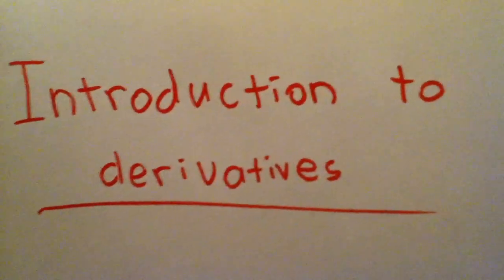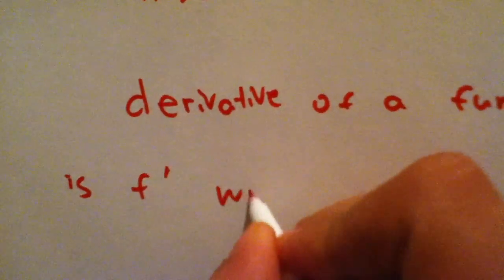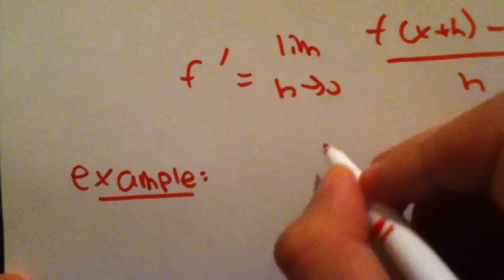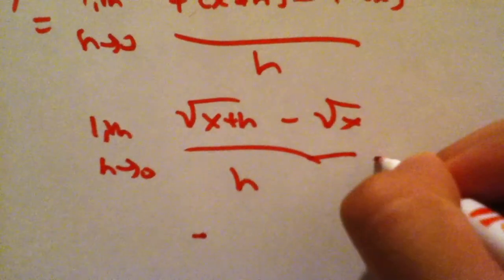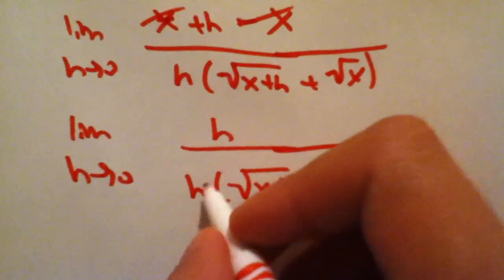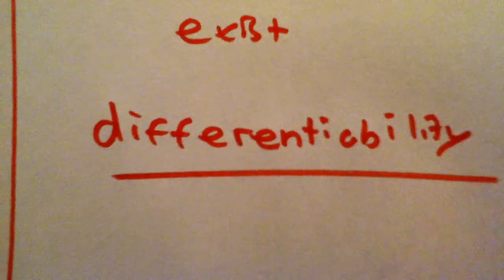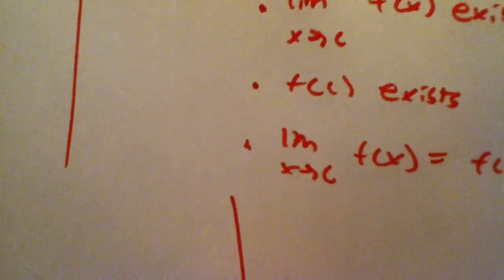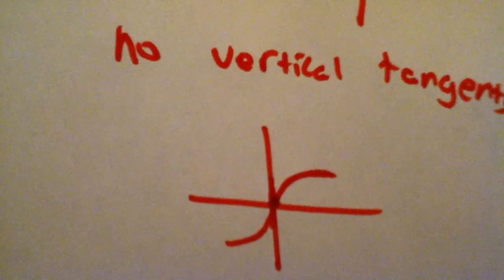Introduction to Derivatives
In this video, I introduce one of the main concepts in Calculus: derivatives. I go back to the concept of the slope of a curve at a point and show how the derivative is very similar conceptually to the slope at a point. It is also to remember that some functions or points on some functions may fail to be differentiable. A function must be continuous and the points that cannot be differentiated at cannot exist at cusps, corners, or vertical tangents.